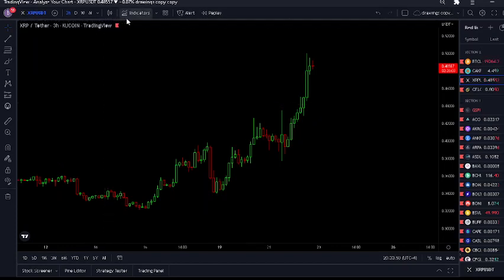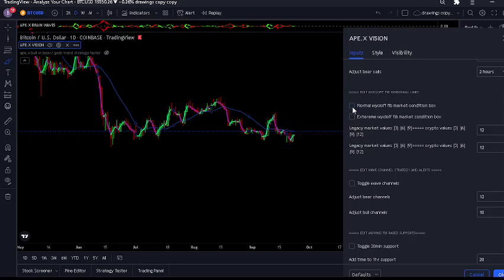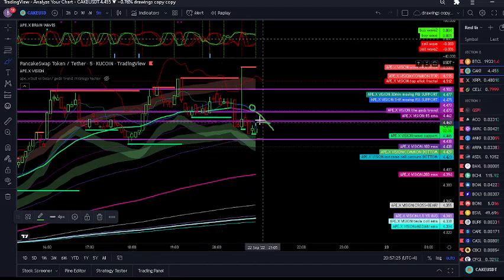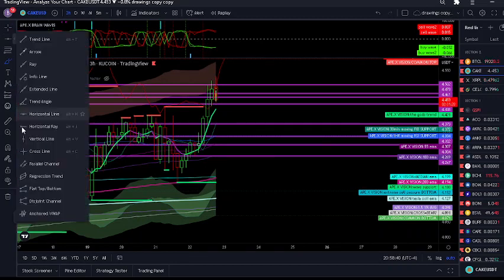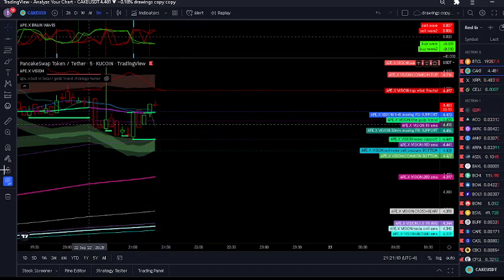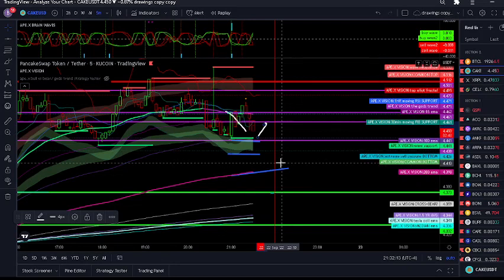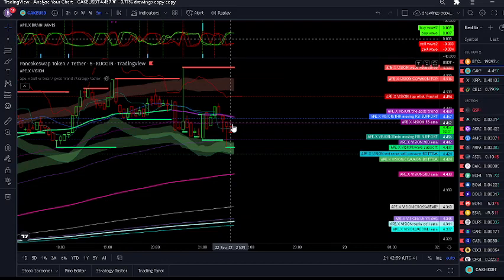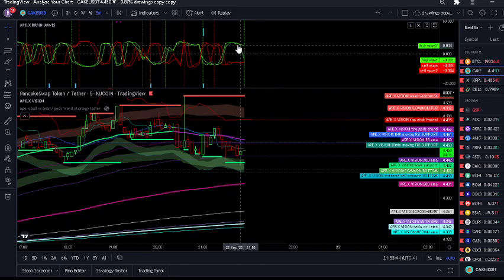how to use the apex indicators for 5 min betting